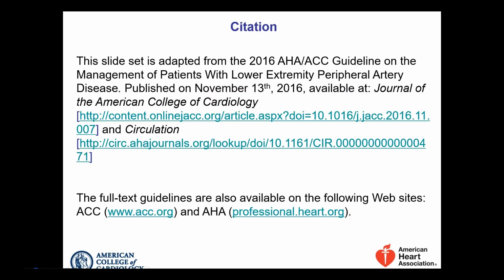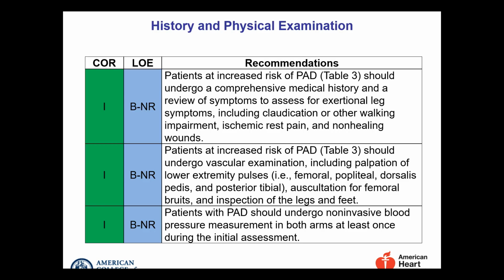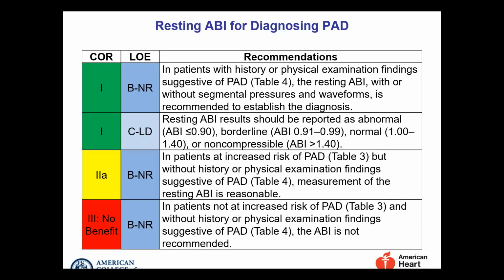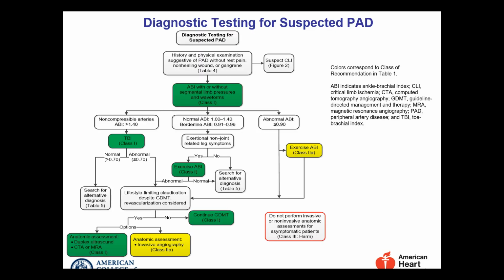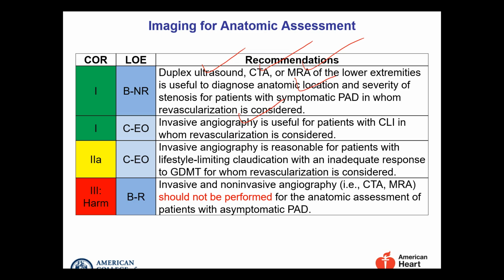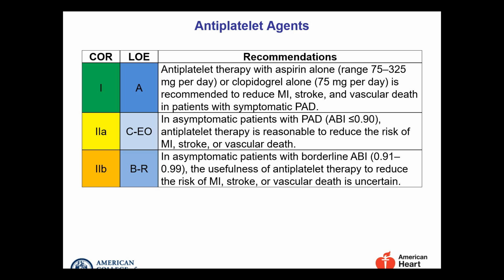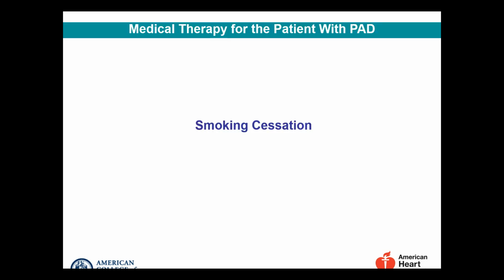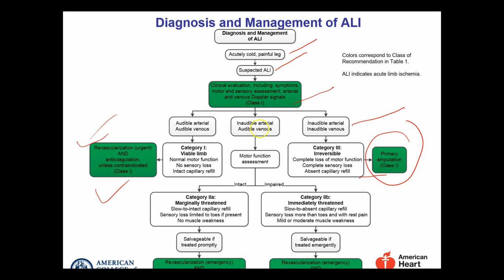Peripheral Arterial Disease